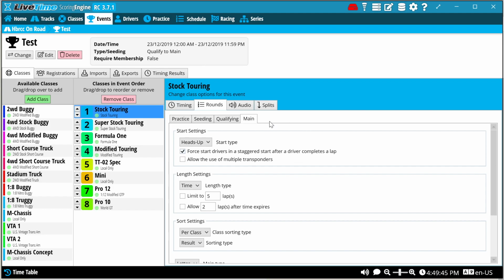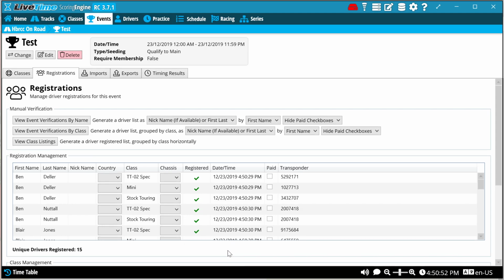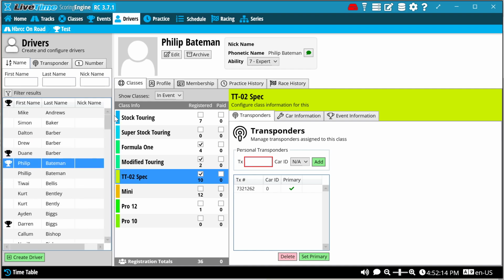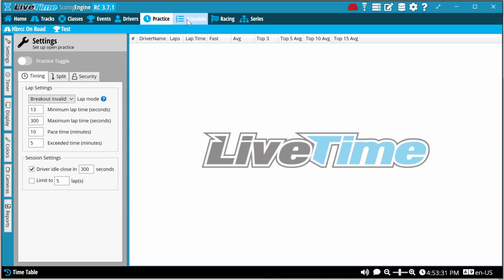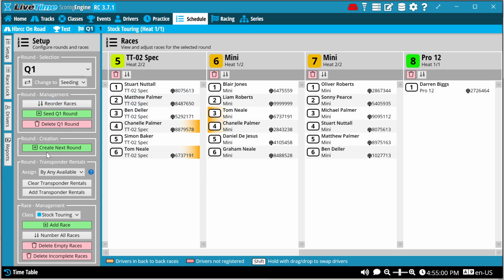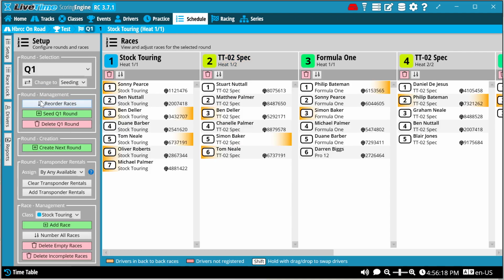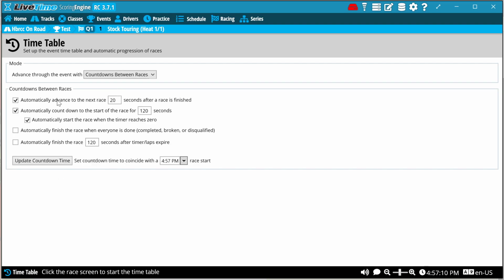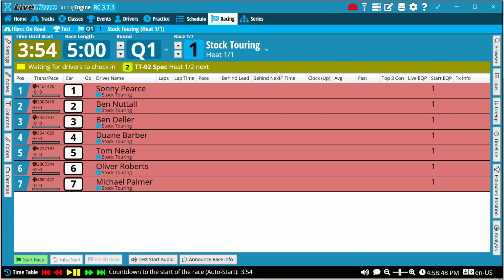HBRC Livetime setup and entry video Part 2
HBRC Livetime setup and entry video